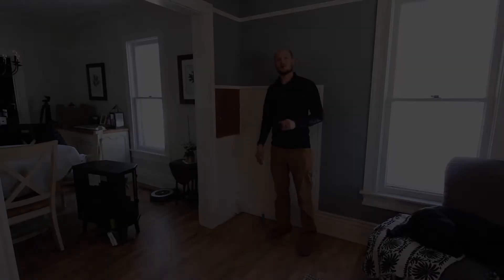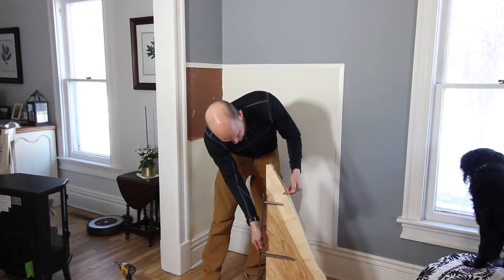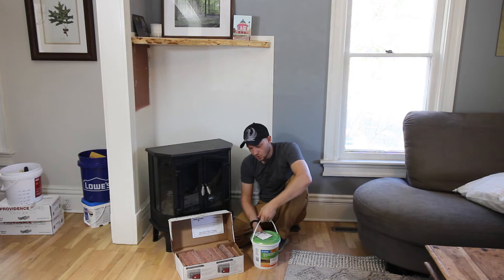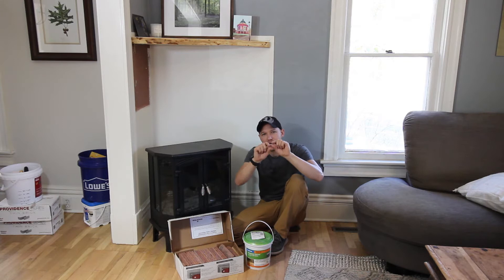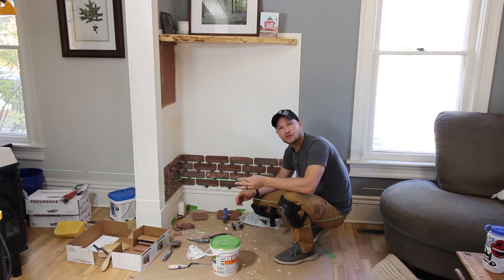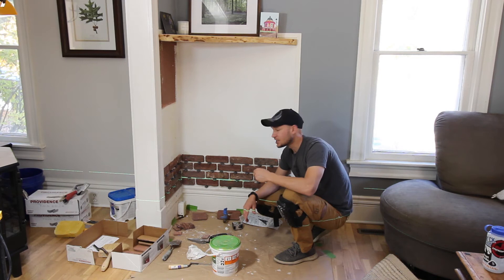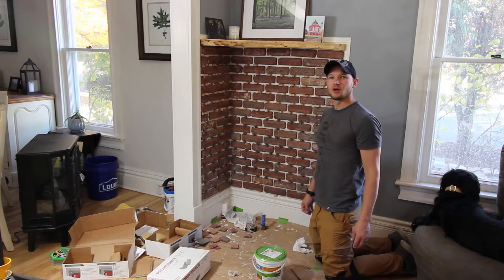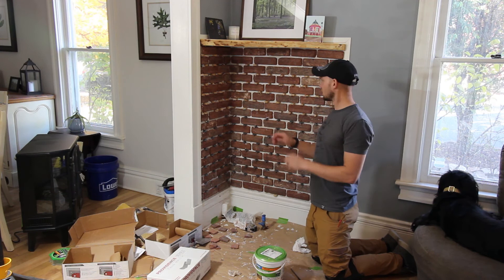Installation of floating mantle and brick veneer for fireplace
An installation video on the methods I used to install a floating shelf / mantle and installation of brick veneer.

DIY, How to, trim, window, sheetrock, home improvement, reno, renovation, addition, dream home, makeover, construction, do it yourself, do it myself